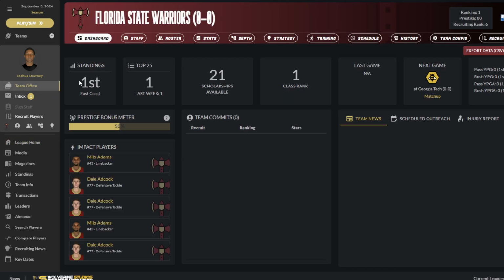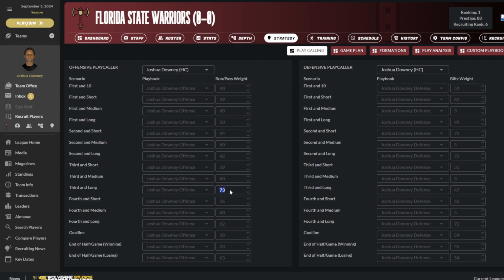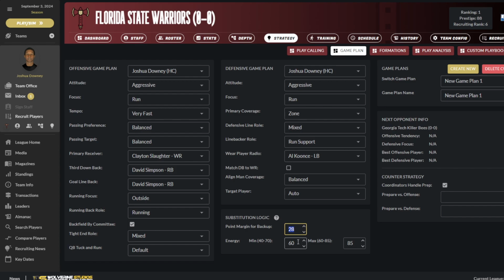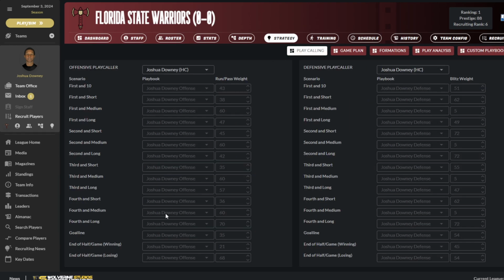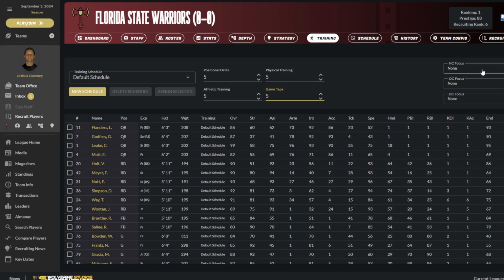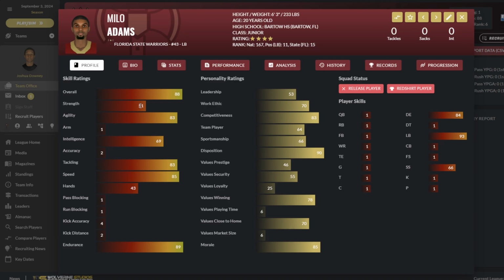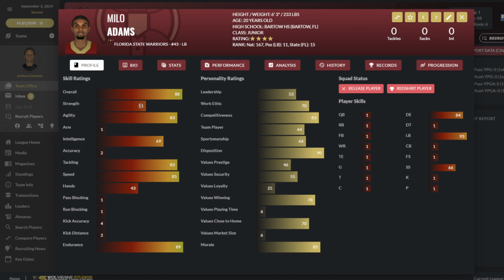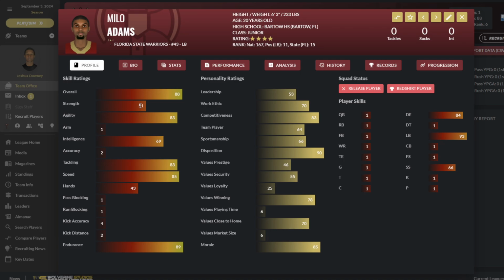Draft Day Sports: College Football 25 - Developer Stream #2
Catch a stream from game developer Brooks Piggott as he shows off features in DDS: College Football 2025. If you want to experience the fun of franchise mode in college football look no further.